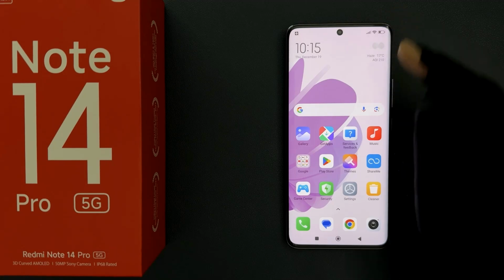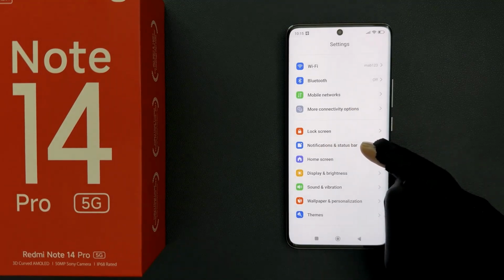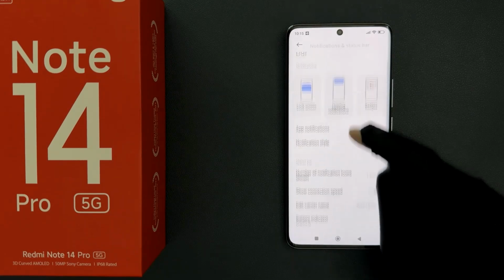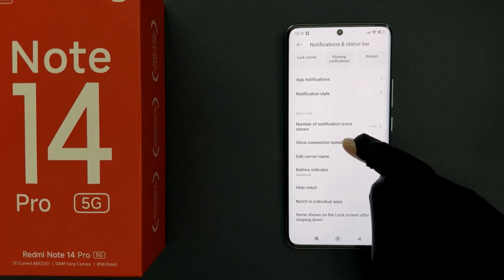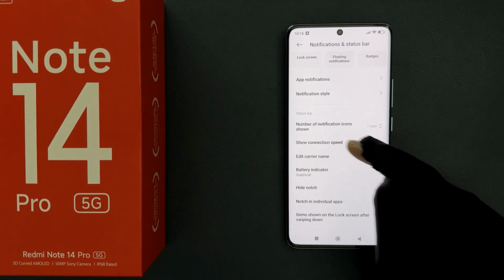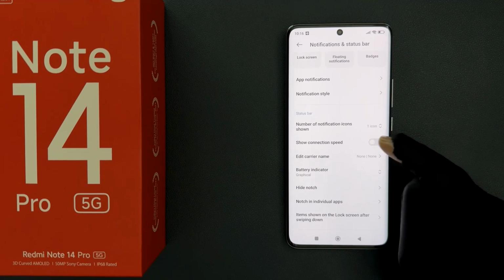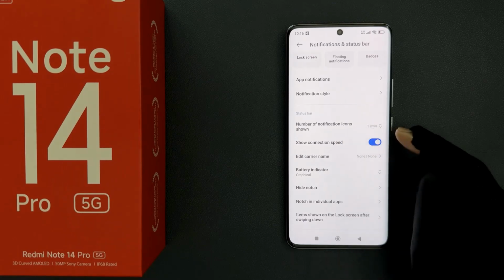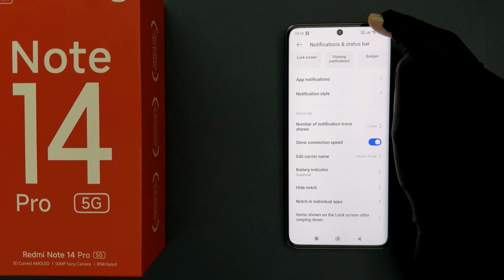How to Show Internet Speed in Status Bar on Redmi Note 14 Pro 5G?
Hi guys, In this Video, I will show you "How to Show Internet Speed in Status Bar on Redmi Note 14 Pro 5G."

How to Enable Developer Options on Motorola Edge 50 Fusion?